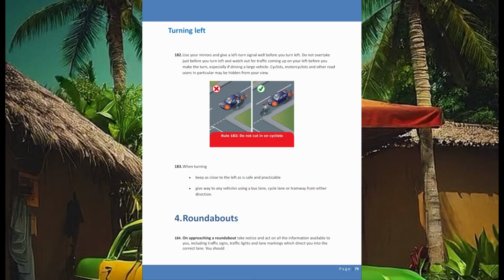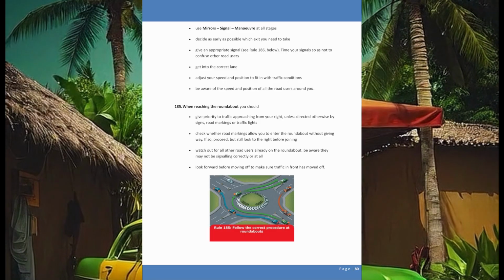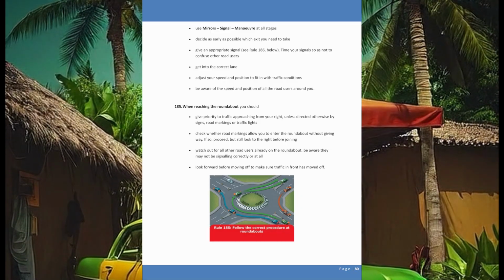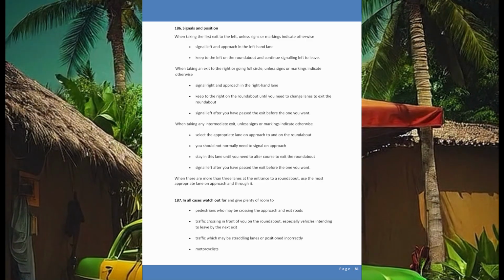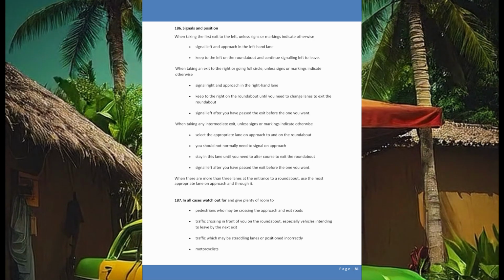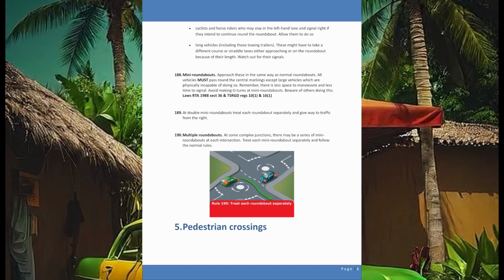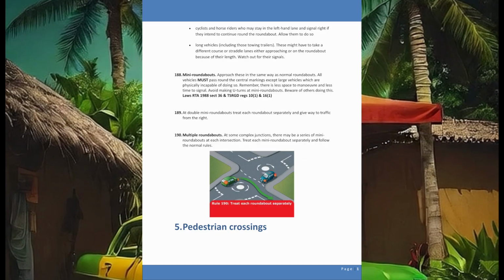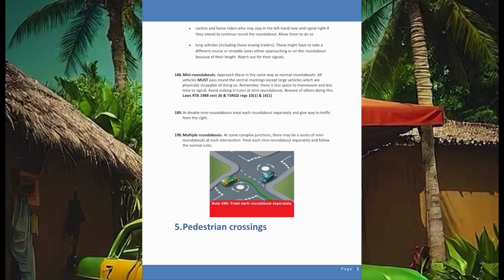Roundabout Rules Explained (Reggae Version) 🌴 | UK Driving Tips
The rules of roundabouts… but in reggae. 🌴
A light-hearted musical take on guidance from the UK Highway Code. Informative, slightly ridiculous, and hopefully memorable.